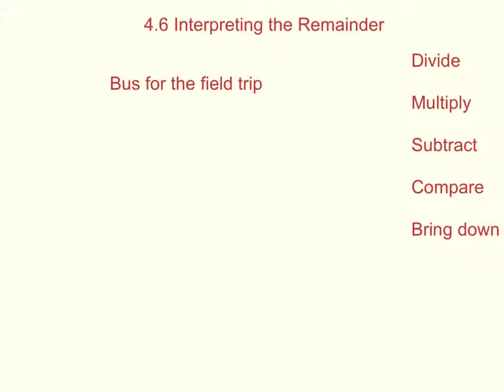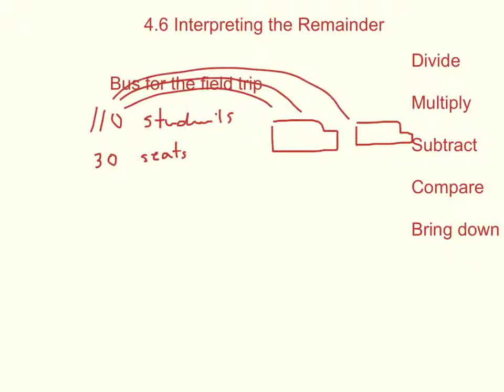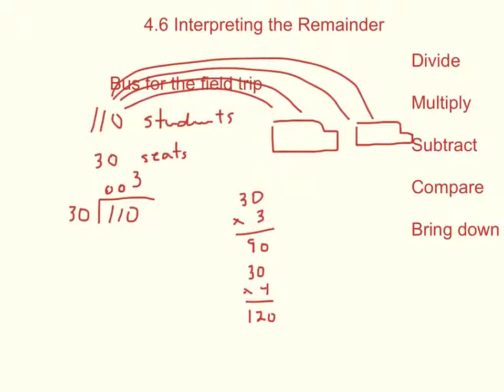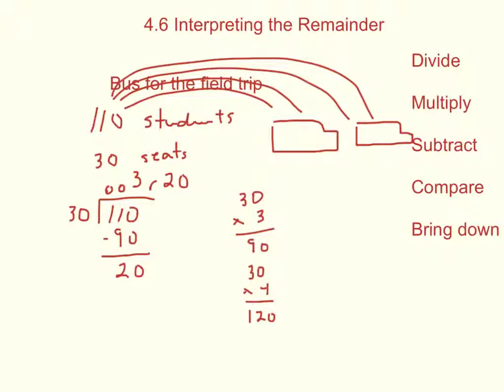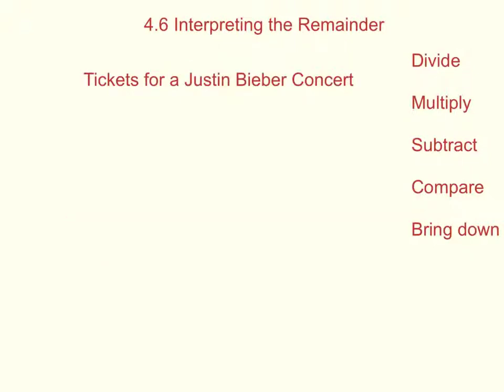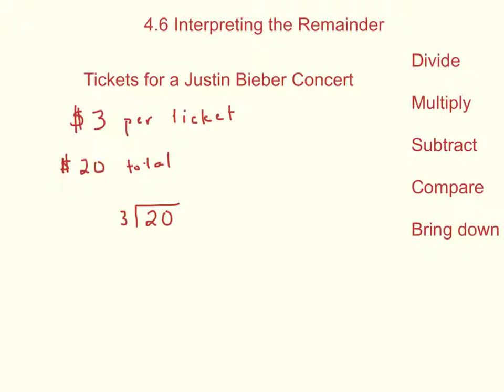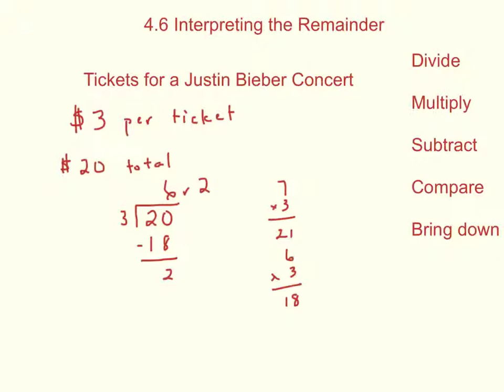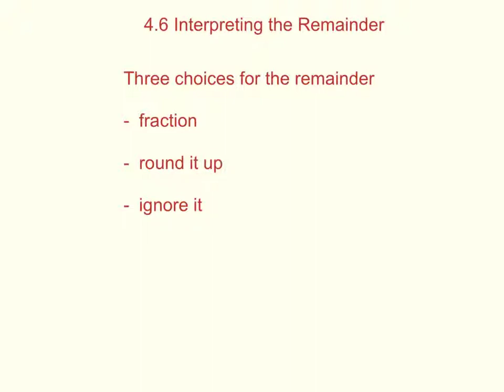4.6 Lesson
4.6 Lesson